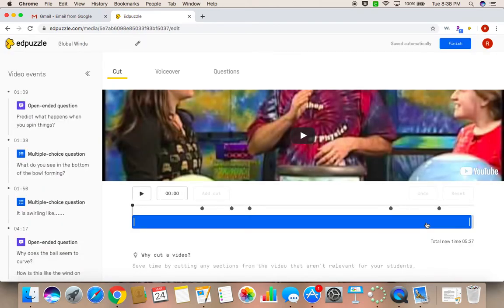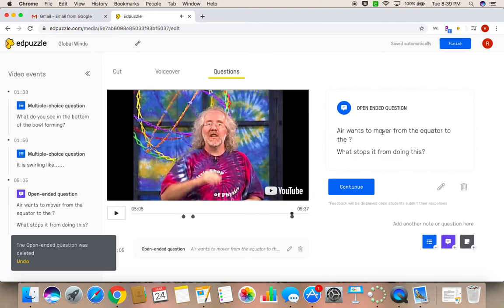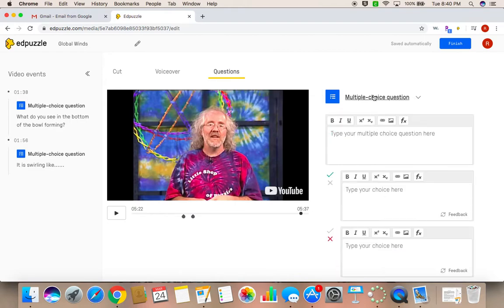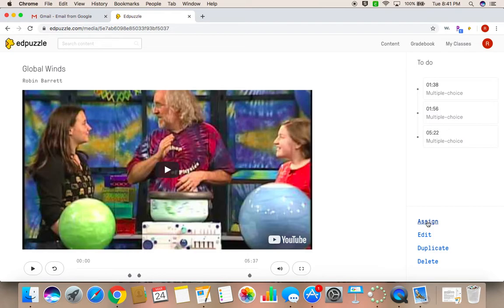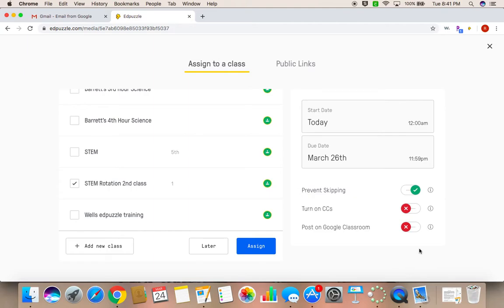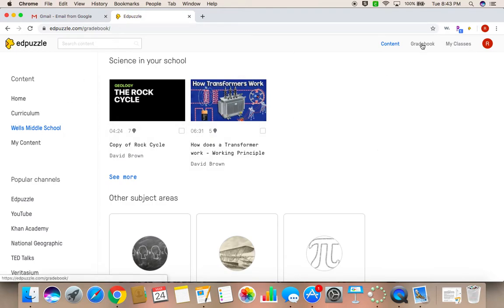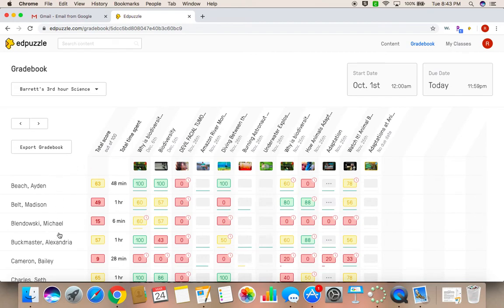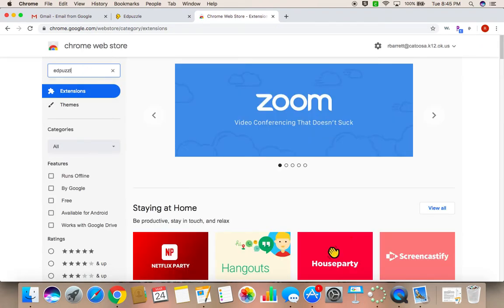edpuzzle set up part 2 ( video editing and importing from youtube)